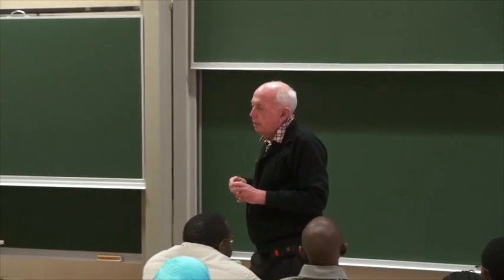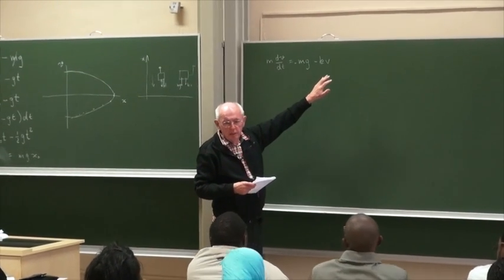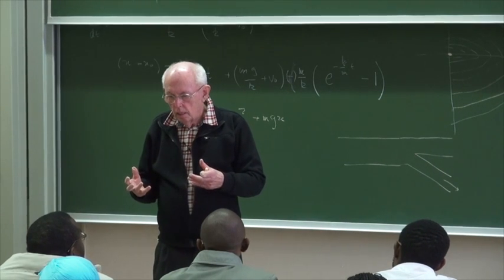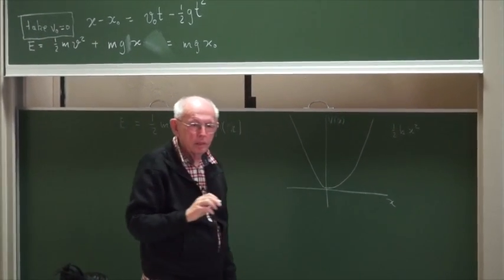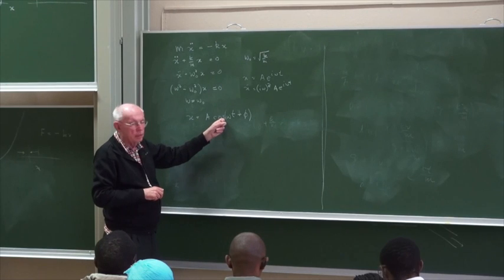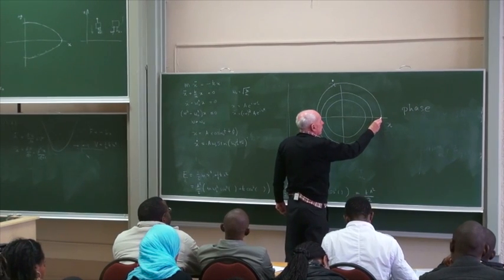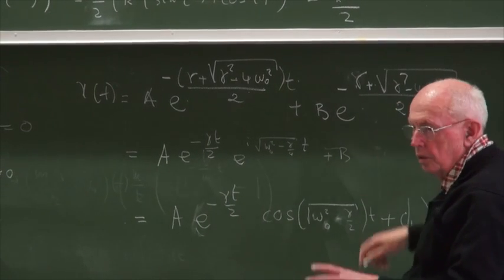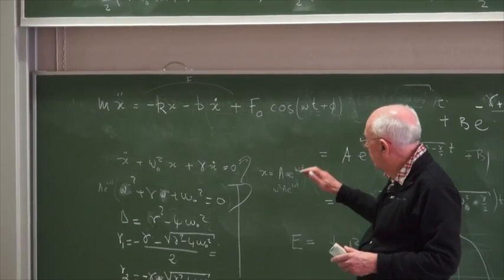Lecture 03/12 Physical Problem Solving